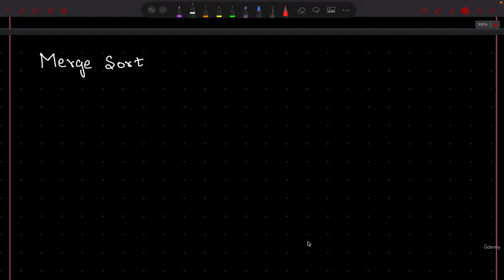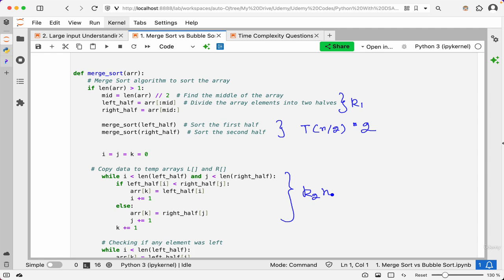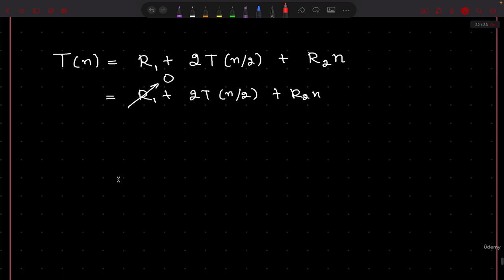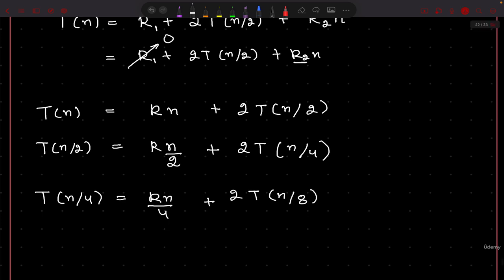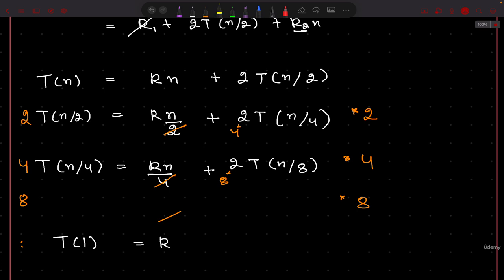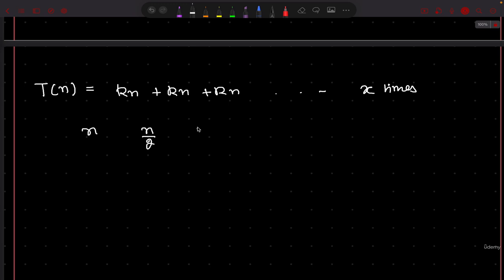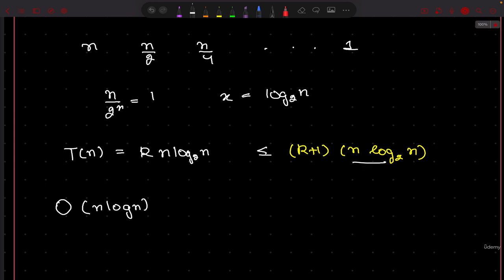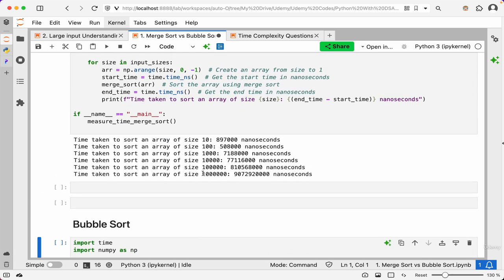105 - Merge Sort - Time Complexity